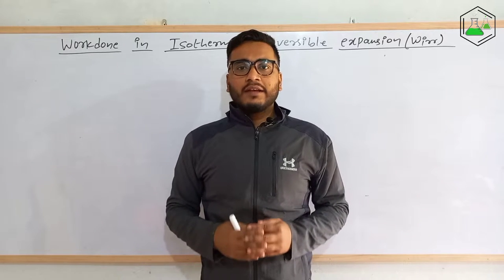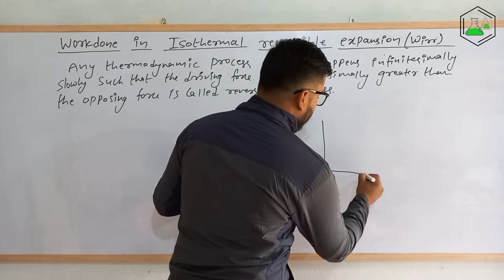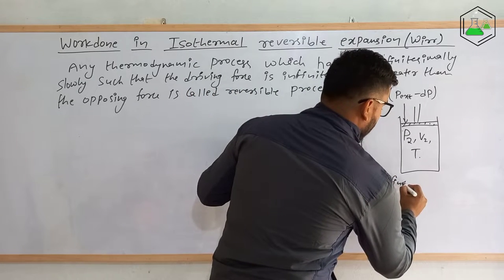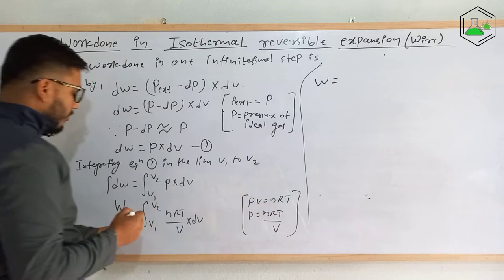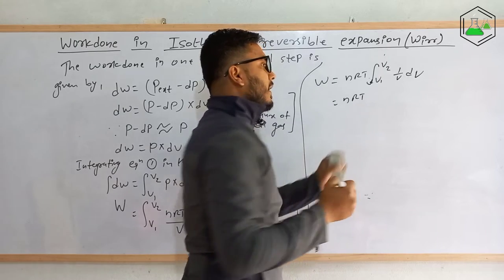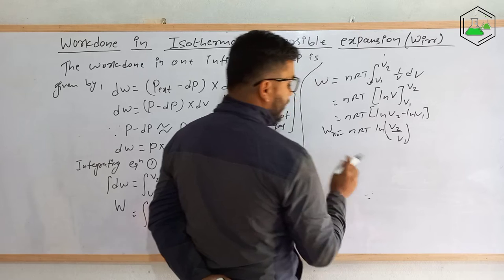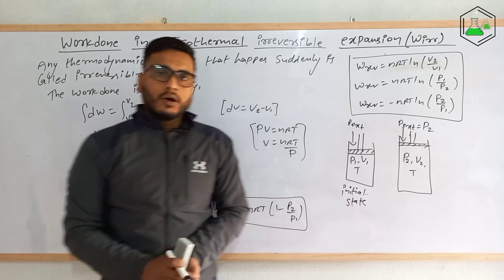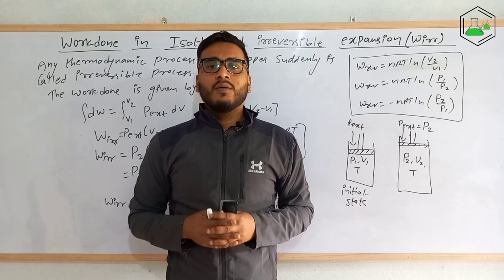Work done in Isothermal Reversible and Irreversible Expansion | Thermodynamics..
We know that, in thermodynamics work is done in two ways, reversible and irreversible process. Its important to compare which process requires more work to be done. In this video I have explained what Isothermal reversible and Irreversible work done actually are and I have explained about the formula of Wrev and Wirr as well.

By watching this video, you will understand how reversible and irreversible work are done by the system along the formula.

MSc Chemistry
Tribhuvan University